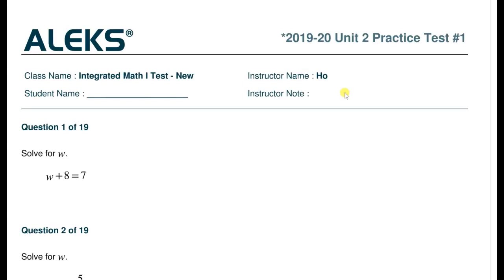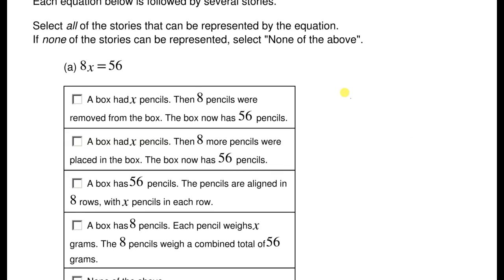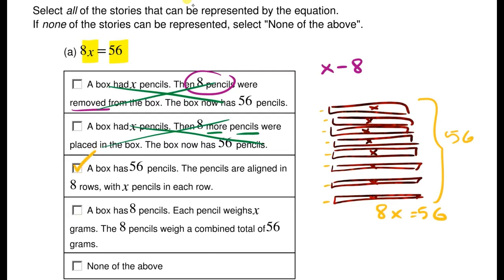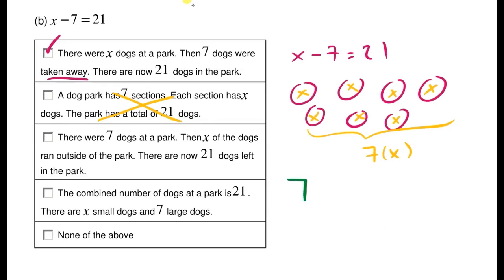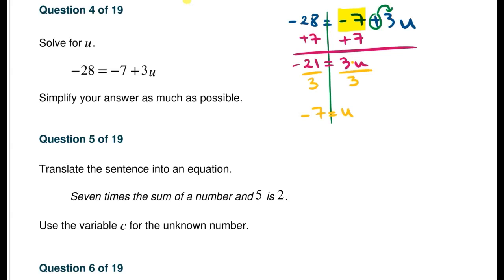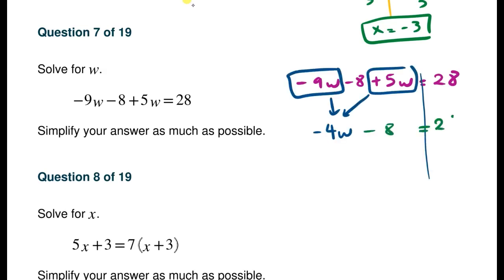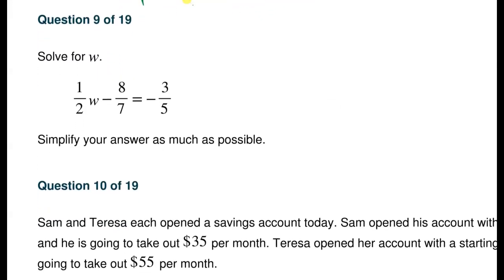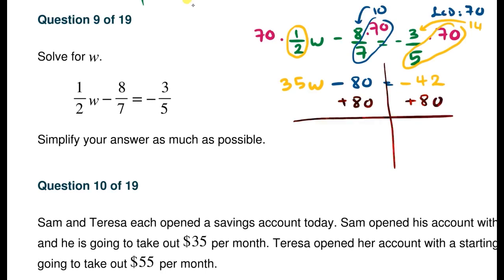2019-2020 Integrated Math I Unit 2 Practice Test Problem 1-9